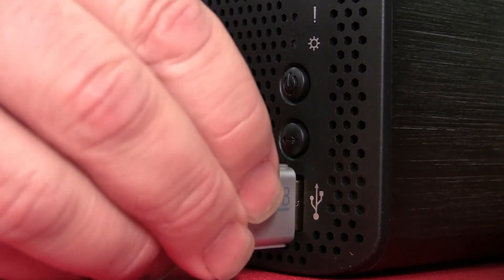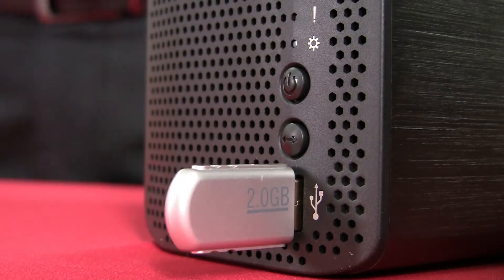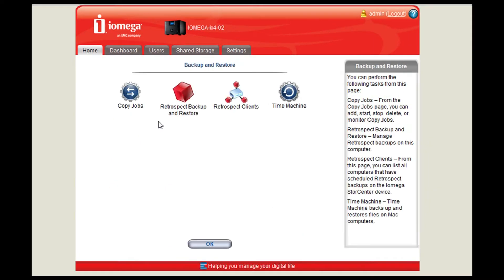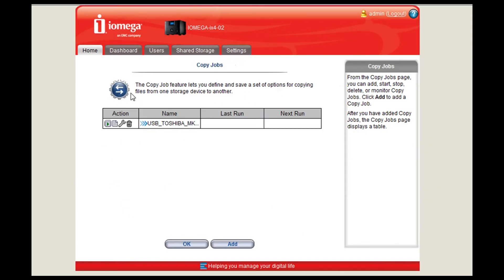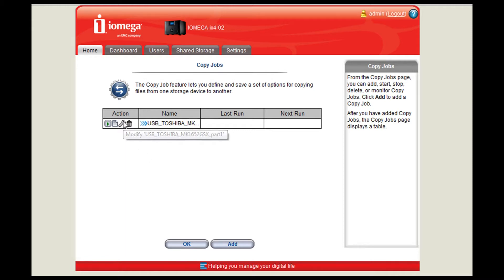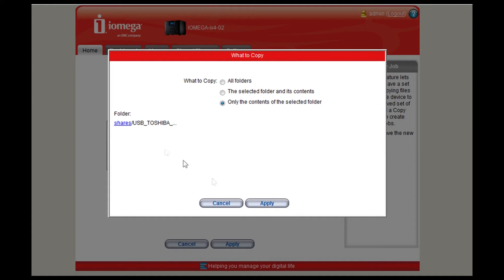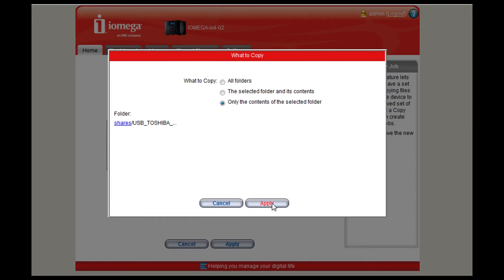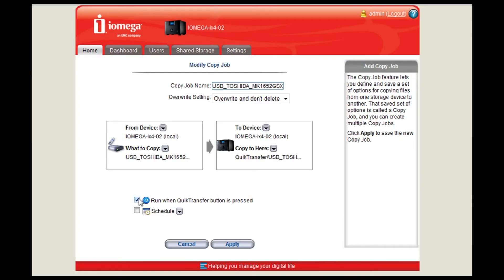How To: QuikTransfer Your Data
With a new feature called QuikTransfer, you can easily copy your data from external hard drives to your centralized Iomega StorCenter network storage device.  This ensures that you have a backed up copy of your files, and can also make your files sharable with other people on your network.  Learn how!